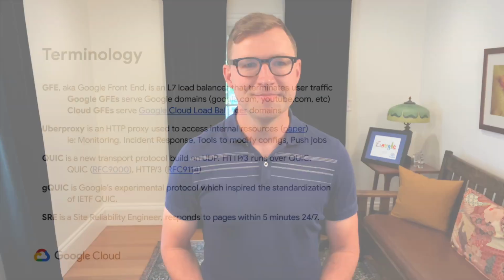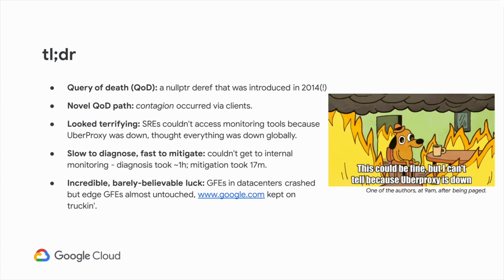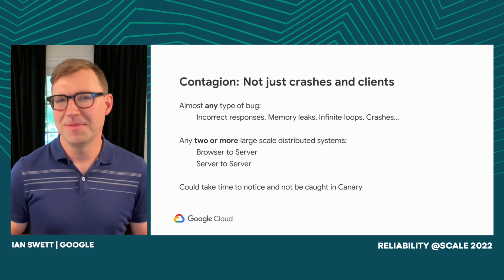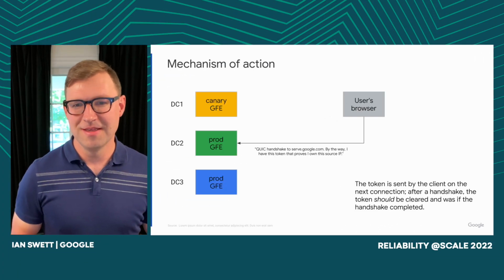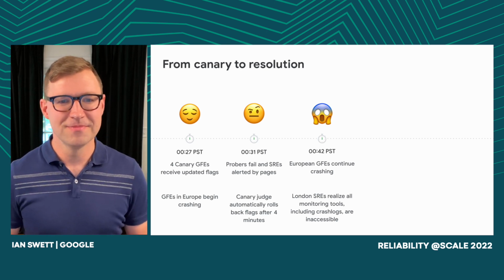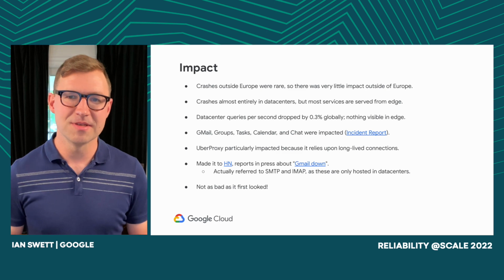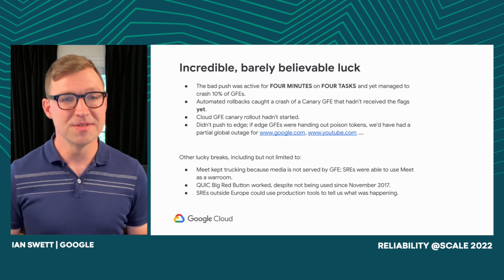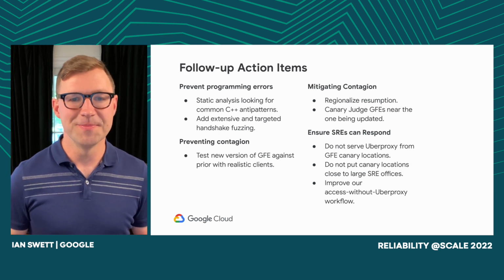QUIC Exit: Exposing a New Class of Outage | Ian Swett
A crash bug in QUIC handshake code exposed a new class of bugs we termed ‘contagion bugs’. For these bugs, a tiny number of tasks can cause a huge outage and rollbacks don’t work as expected. This talk details what contagion bugs are, discusses the details of the outage, and what we did to prevent and mitigate them going forward.